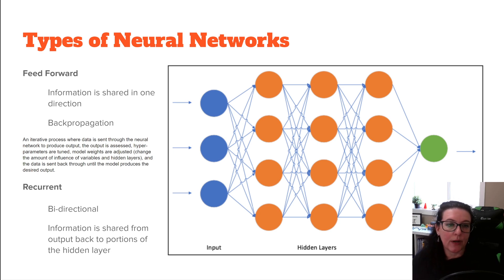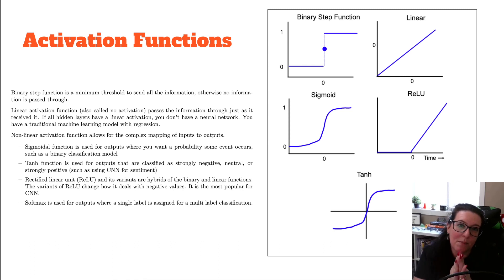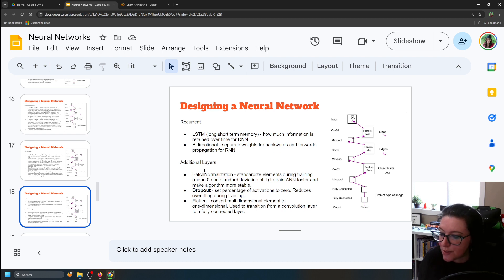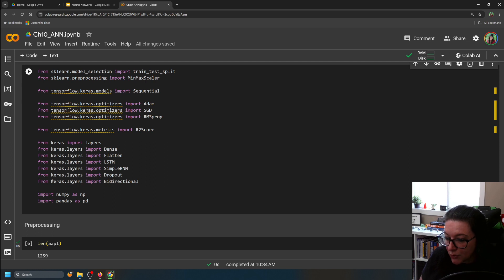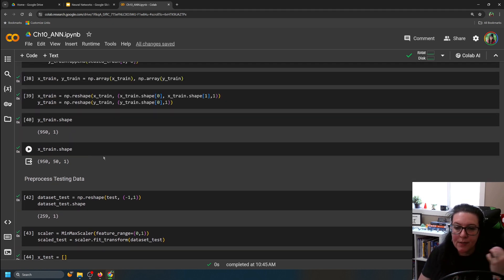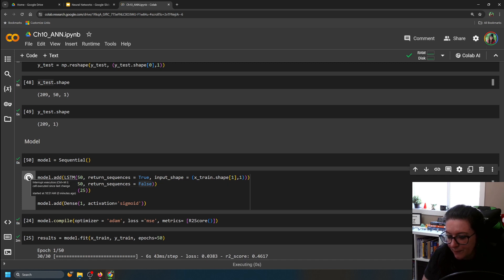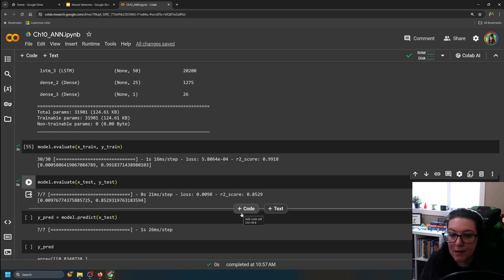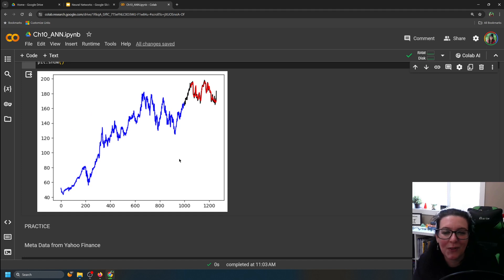RNN for Time Series Forecasts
Using LSTM and Recurrent Neural Networks to forecast time series data, such as stock prices.